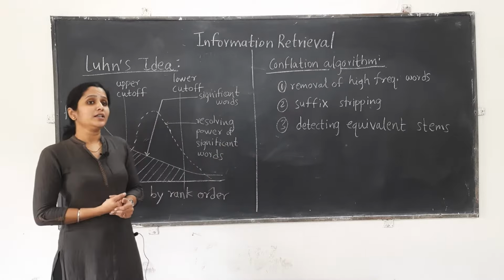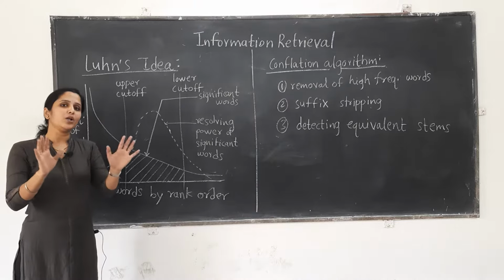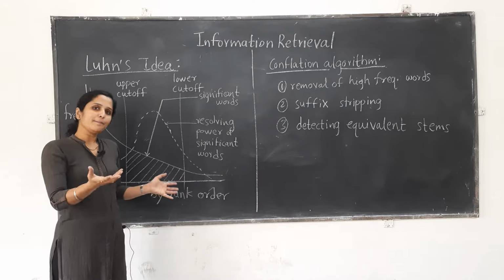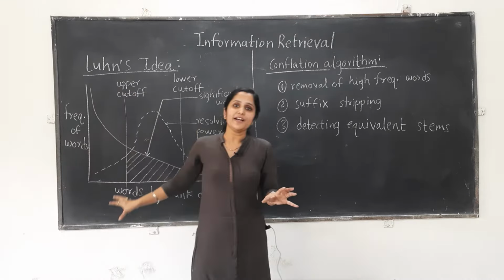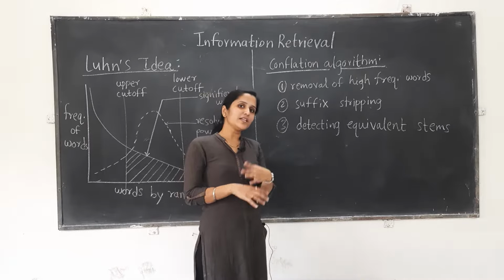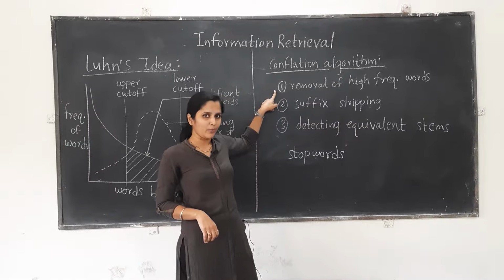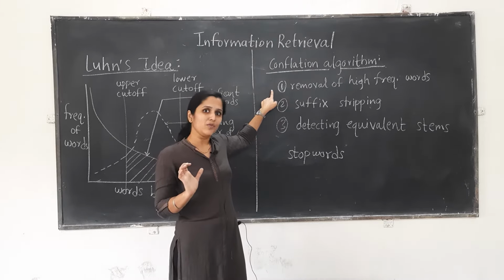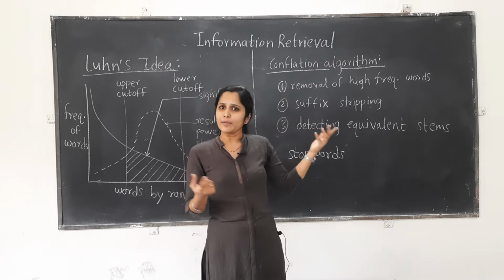Luhn's idea and conflation algorithm